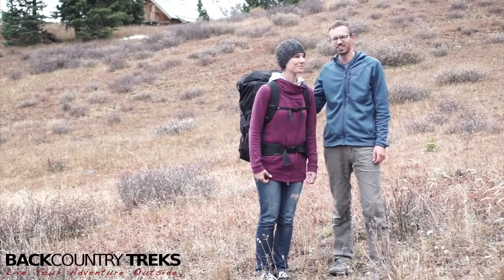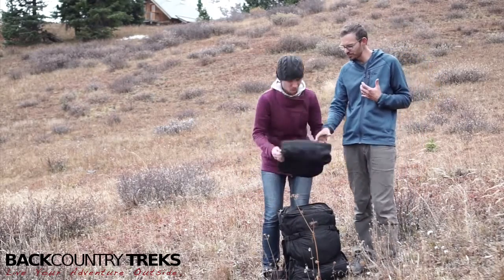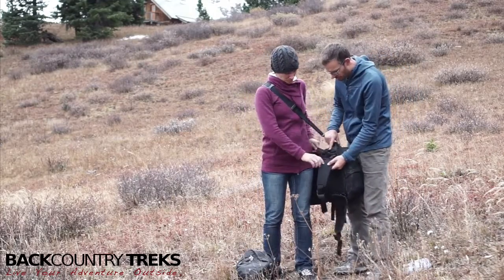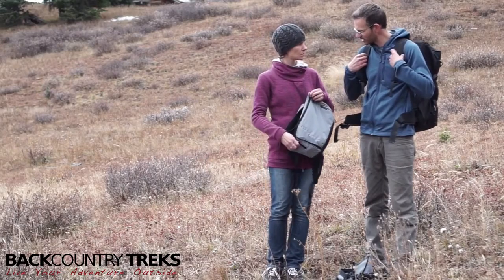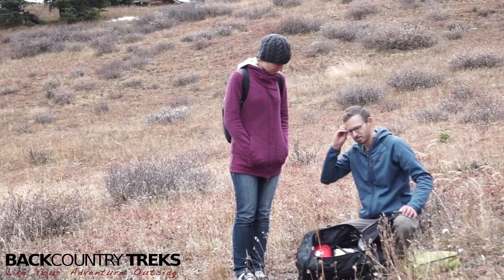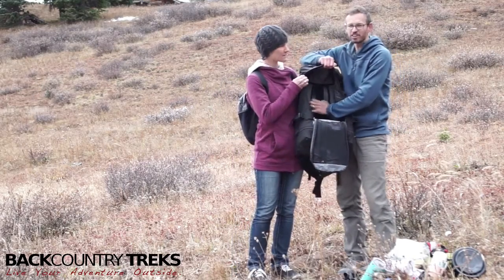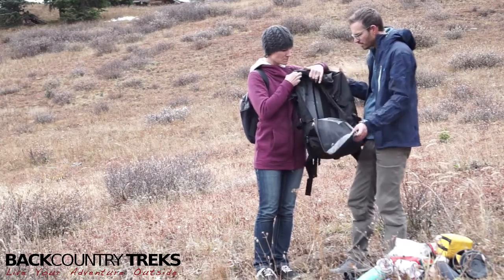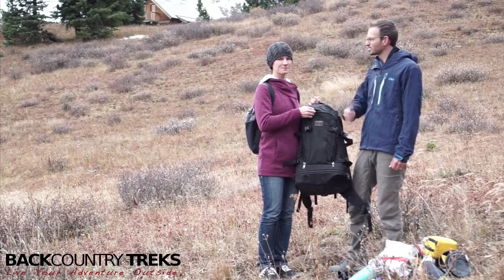Colorado's Opus Hut: A Family Adventure With Tom Bihn's Hero's Journey Backpack [Review]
I've been a fan of Tom Bihn packs for many years and when they sent me The Hero's Journey I quickly realized it is a culmination of many of the incredible things they've created over the years.

When Christine or I travel, our go-to bag is almost always the Aeronaut. Add to that a light, removable, internal frame sheet with an aluminum stay, a removable top that converts into a shoulder bag or backpack, and gear it more towards backpacking or traveling Europe and you have a new bag called the Hero's Journey.

Tom Bihn Hero's Journey

To kick off testing we loaded the car and head out on a hike to the Opus Hut.

[tg_youtube width="" height="" video_id="6xaszKW1D6w"]

The Hero's Journey is nothing if not versatile. During this trip we wore it all zipped up, without the Daypack, with the Daypack, as a shoulder bag and everything in between. Tom Bihn created a new removable, padded hip belt that is super comfy, even while scrambling up 800' of scree with 30 pounds of gear.

Unlike a traditional top-loading backpack, everything is loaded from the front of the pack. This makes packing and finding what you need a breeze.

In all we spent three days in the San Juan mountains of Colorado, putting The Hero's Journey through the riggers of the backcountry.

Now, you may be wondering how a bag designed to work so well in the mountains of Colorado does traveling throughout Europe. Well, I put that to the test too and jumped on a plane with my 10-year old daughter, Amanda, and landed in Naples, Italy. Check out how nice the bag fits in the smallest of overhead compartments, here on a United Airlines CRJ 200.

Tom Bihn Hero's Journey CRJ 200

We zipped off the top of the Hero's Journey and converted that into a backpack so Amanda could have all of her books and entertainment handy for the long flights. The main bag was stowed above our heads and carried all of our clothes and toiletries for a week in Italy.

After arriving in Naples I found it very handy to convert the Daypack into a shoulder bag. That made it easy to stow my camera when I wasn't using it and to change lenses quickly by swinging the bag around front. Here I am checking out the ruins of Pompeii.

Tom Bihn Hero's Journey in Europe

Here's a video from our apartment where I talk about how I used the bag in Europe. Mt. Vesuvius made for a nice background but poor lighting.

Links